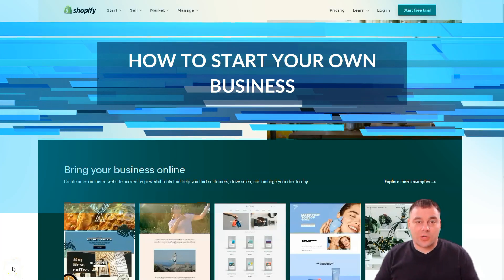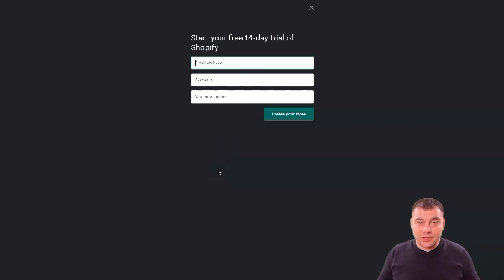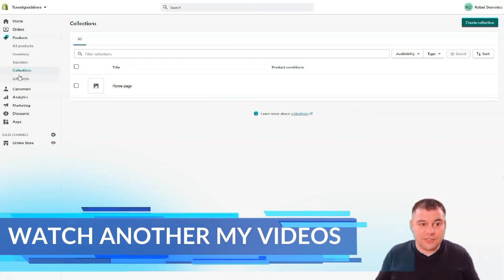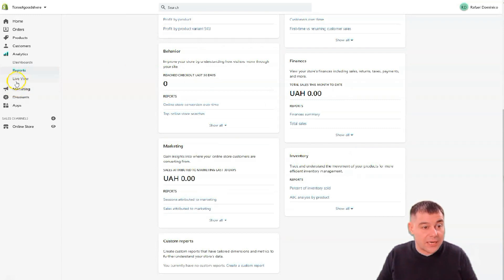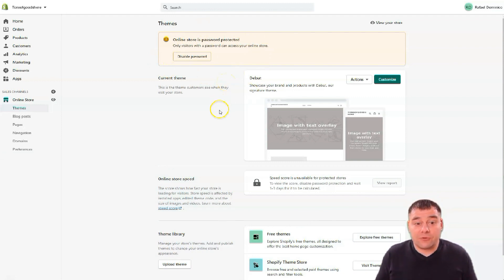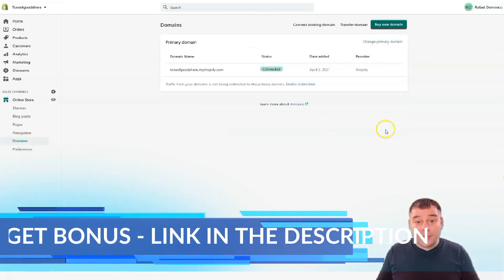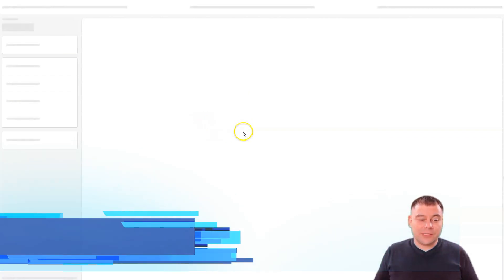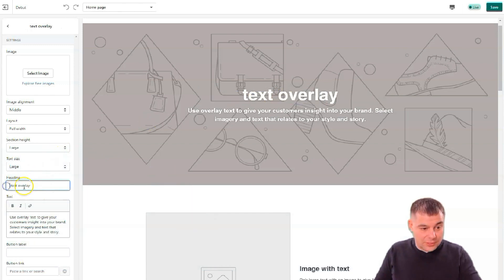How to Create An Ecommerce Website and Make Money Online in 2022 🔥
Ultimate Guide for Beginners How to Create An Ecommerce Website and Make Money Online in 2022

00:01 Intro
01:10 How to Create An Ecommerce Website
03:45 Shopify Tips & Tricks
06:02 How to Make Money Online
09:33 Shopify Guide for Beginners
14:14 Review of Shopify
18:02 Outro